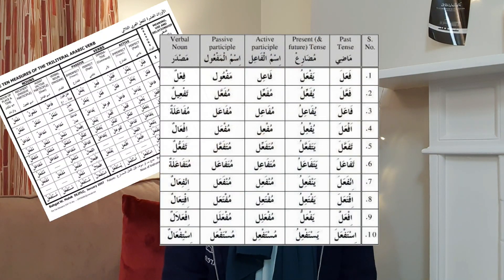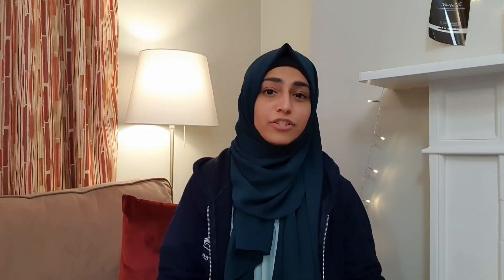Understand the Quran WITHOUT studying Arabic! | Unique method to learn the Quran quickly and easily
Not many people realize that you don't need to study Arabic to understand the Quran. I'm here to show you how to learn the Quran quickly and more easily by focusing your study to just the Quran. Almost all Quran courses put too much emphasis on Arabic grammar and vocabulary. Most of these rules and words aren't ever used in the Quran! In this course, we are going to start translating the Quran from Day 1! Ditch your Arabic books and courses because they only make things slower and more complicated!

We are going to learn through a combination of four techniques:
1. Learn a language naturally like a baby - through assocation and usage rather than memorizing word lists
2. Understand the Quran by focusing on word forms rather than grammar rules - you will naturally figure out the grammar as you go
3. Repeated exposure - such as when you watch your favourite TV show and end up understanding the show in a different language without ever studying the language
4. Only learning the basic grammar that you need to understand the Quran - no more endless studying of complex grammar rules (and the oh so many exceptions of the Arabic language)!

A number of years ago, I ended up teaching myself to understand the Quran without ever touching an Arabic book or studying grammar. I picked it up very naturally and figuring out the grammar rules as I went along - exactly like a baby learns a language. I was using the above four methods without even realizing and with each passing week, I could understand more and more of the Quran. To this day I can not communicate with a native Arab or read an Arabic book but I can understand the Quran, Alhamdulillah. This made me realize that you do not know need to know Arabic if you want to learn the Quran!

Unfortunately because of this wide-spread notion that you need to become an expert in Arabic to understand the Quran, most people never embark on this journey. And those that do, find Arabic to be a complex and challenging language and give up after months of slow progress.

I don't want people to miss out on the beauty of the Quran anymore. With this course, I'm here to show you the process I used. Hopefully this course represents a paradigm shift in Quranic teaching and learning and I pray more people are able to understand the Quran using it.